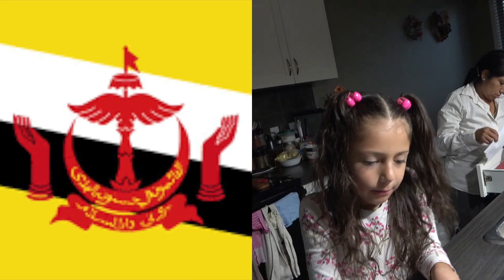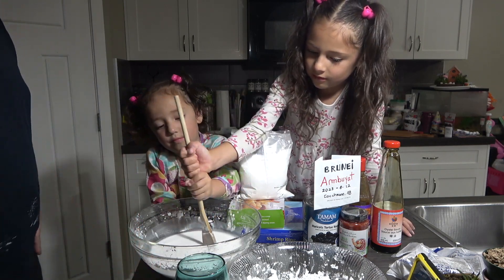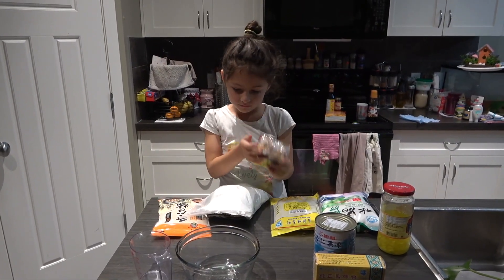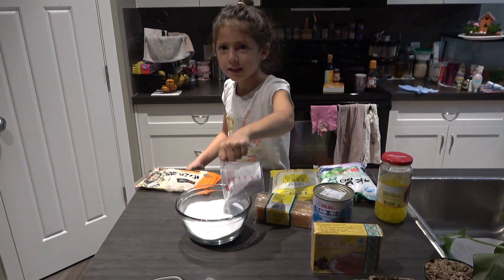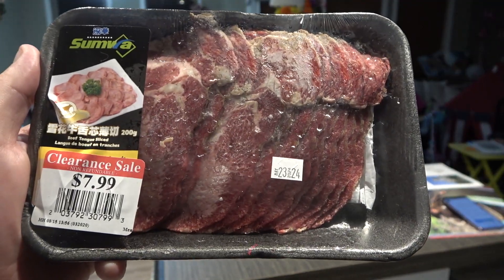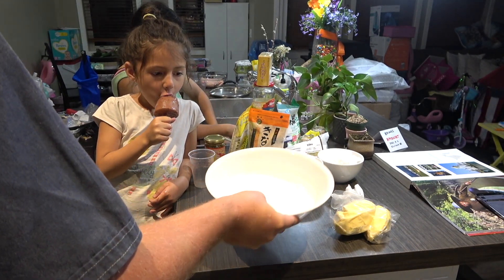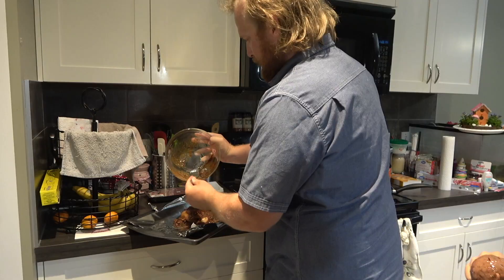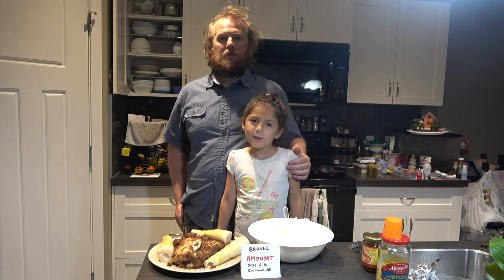Flowers Cooking Show Brunei